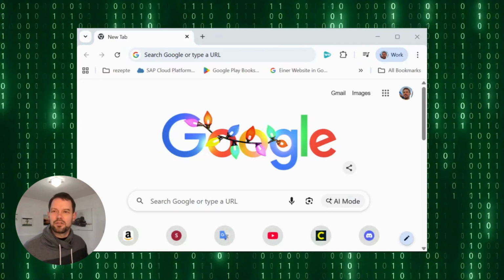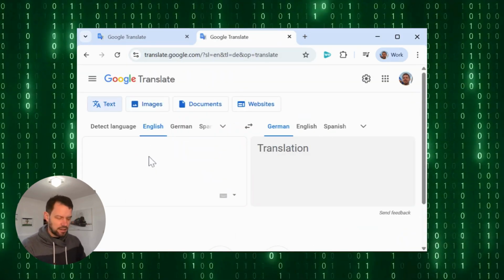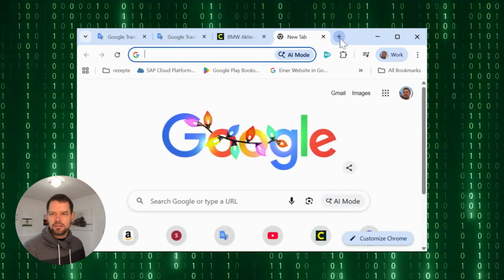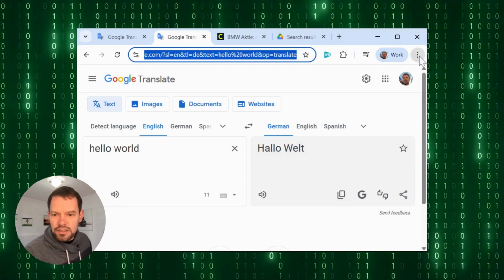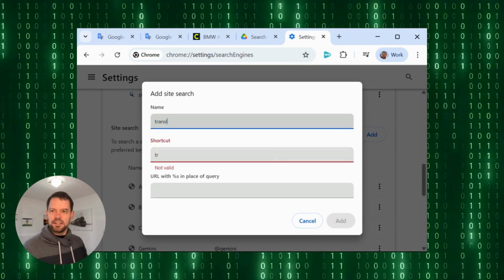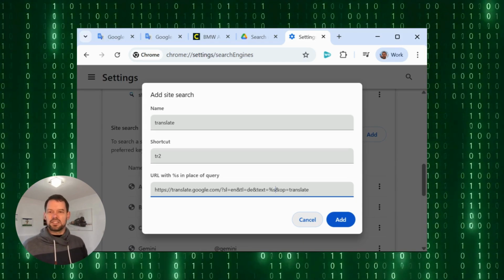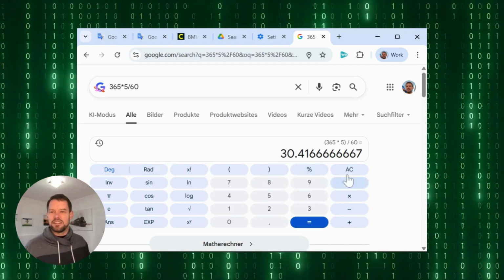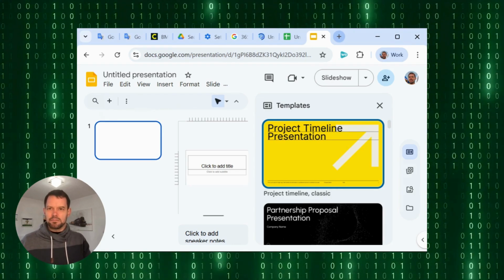Stop Clicking. Start Typing. Use your browser like a command line.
Did you know Chrome doubles as a calculator and can be set to translate and deliver stock prices as well? In this video I show how.